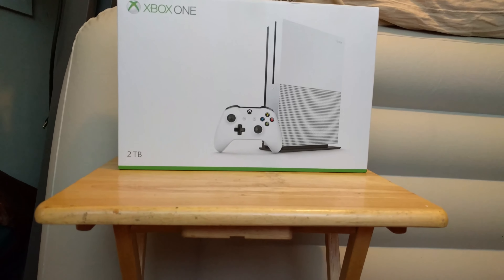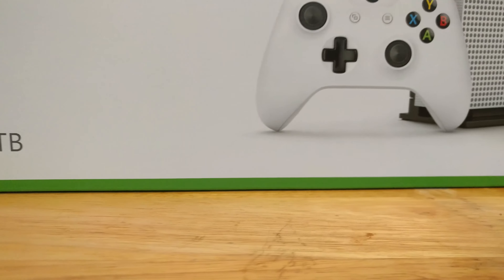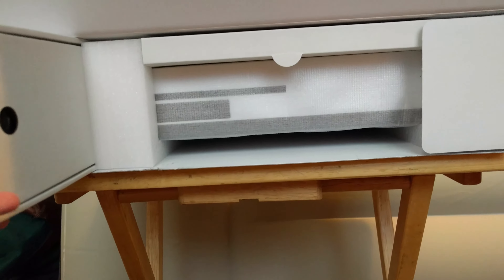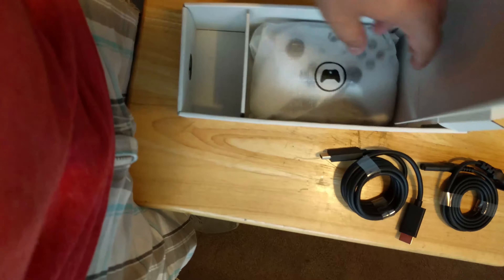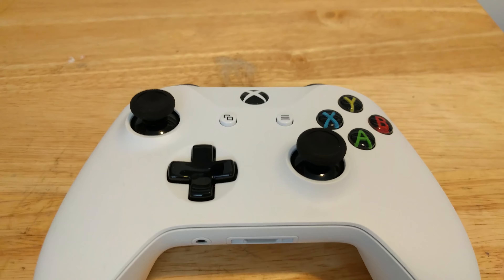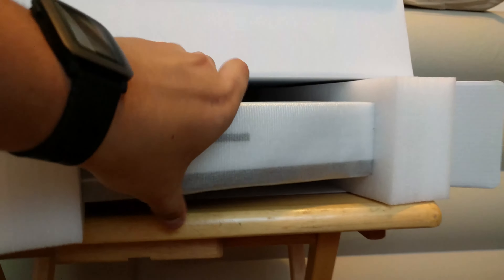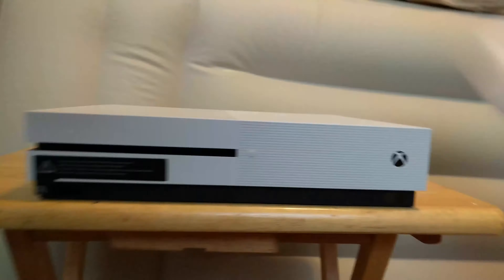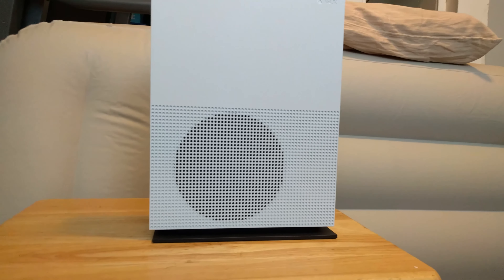xbox one s unboxing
i unbox the new xbox one s 2 tb edition check it out.